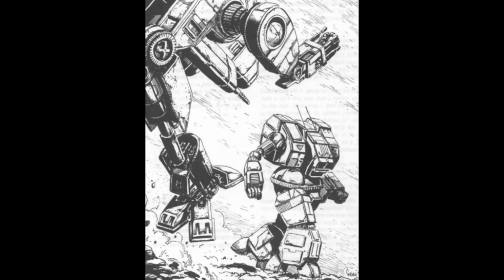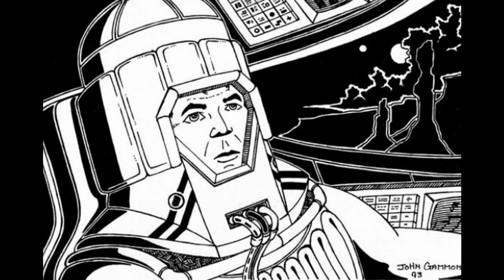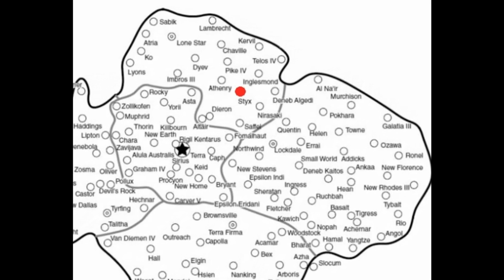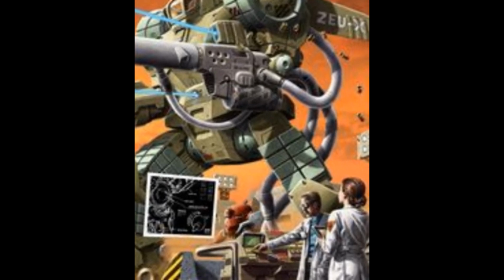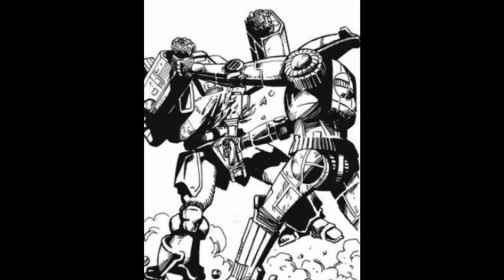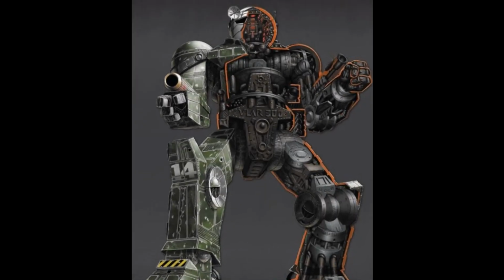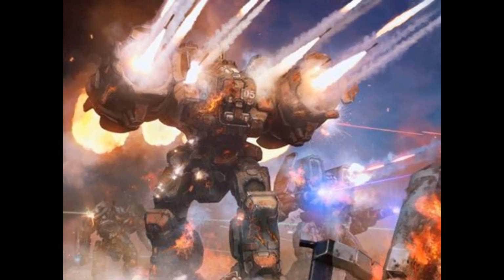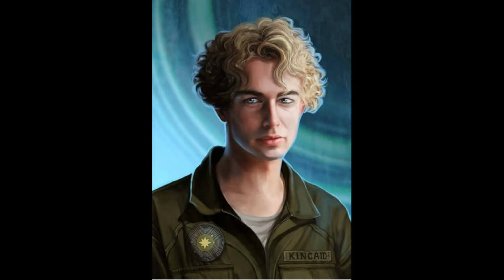EYES ON BATTLETECH: BattleMechs & MechWarriors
In the 24th Century, the cumulation of multiple research projects soon brought up the rise of the Mackie, and with it the start of the Age of BattleMechs.  In this lenghty video, we take a deep dive on BattleMechs in general, and what it takes to be among the prestigious pilots known as MechWarriors.